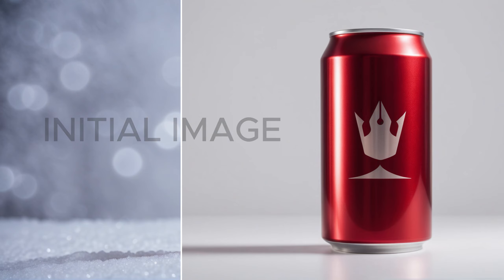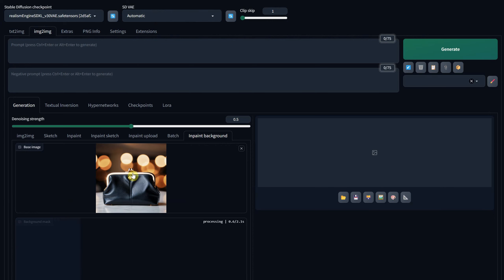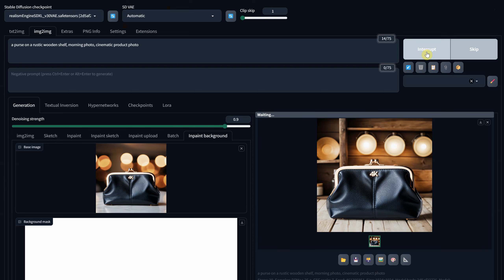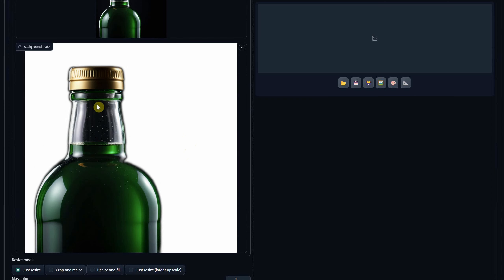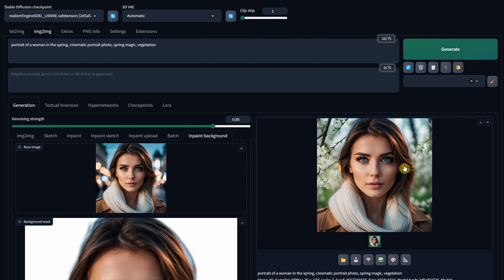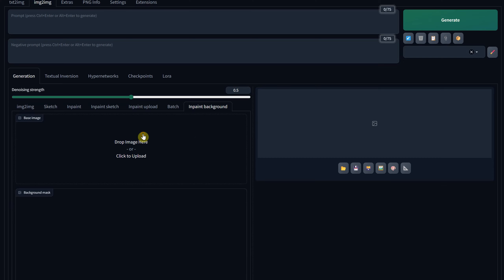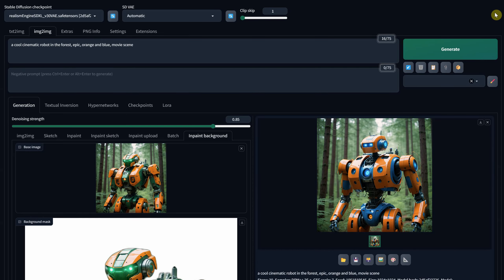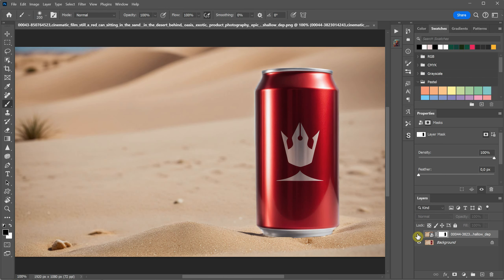AI Reimagined Backgrounds: Create Stunning Product Mockups with Stable Diffusion | BG Inpaint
Welcome to a new era of creativity with AI! In this video, I'll show you how to effortlessly blend your products or photos into diverse backgrounds using the incredible capabilities of Stable Diffusion Automatic 1111. Perfect for photographers, graphic designers, and digital artists, this tutorial is a game-changer for creating stunning visuals.

🔍 What You'll Learn:

- Setting Up the Environment: We'll start by installing the 'Inpaint Background' extension in Stable Diffusion Automatic 1111 on Windows.
- Automatic Background Masking: Discover how to mask and replace backgrounds automatically, and learn to tweak settings for optimal results.
- Creative Background Generation: From rustic shelves for your products to romantic scenes for a rose, I'll guide you through various scenarios.
- Fine-Tuning with Denoise Strength: Understand the impact of different denoise values on your images and how to balance creativity with realism.
- Challenging Scenarios: We tackle complex images, like robots in a forest, and explore solutions for seamless integration.
- Photoshop Tips: I'll share some quick Photoshop techniques to perfect your creations.

Enjoyed the video? It's a simple gesture that helps me continue creating content for you.